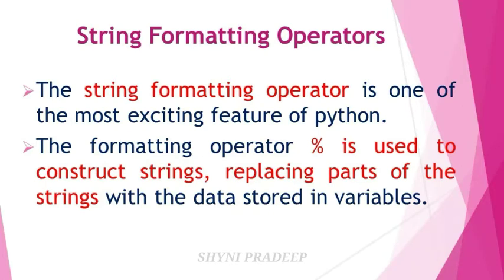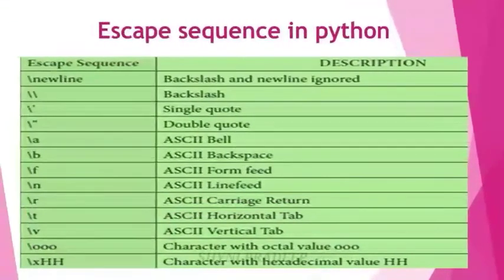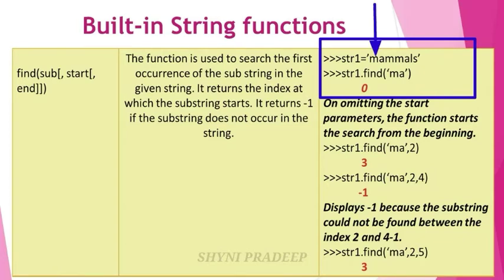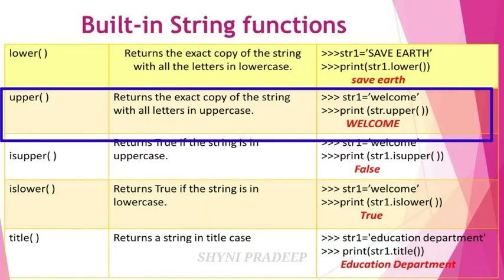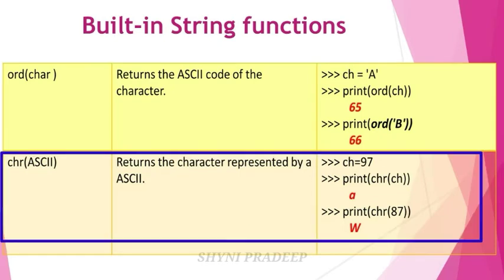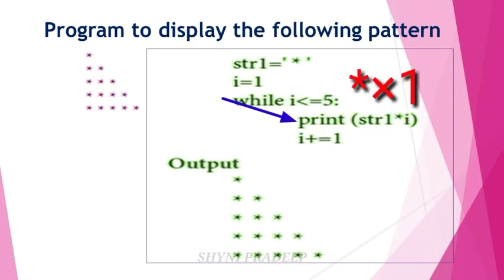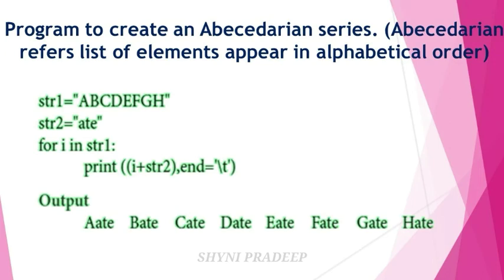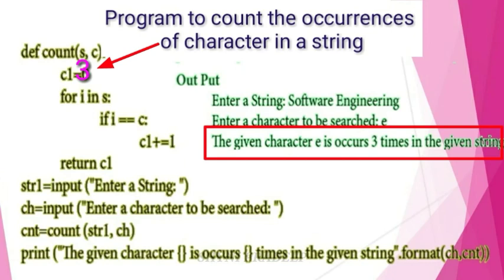XII Computer Science | Strings and String Manipulation|Chapter 8 | Part 2|Shyni pradeep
XII Computer Science | Strings and String Manipulation|Chapter 8 | Part 2